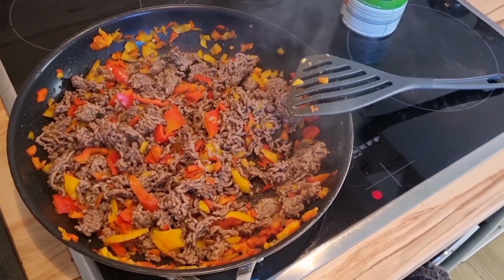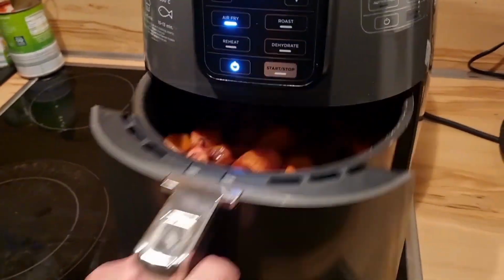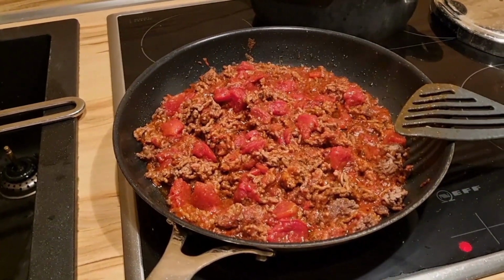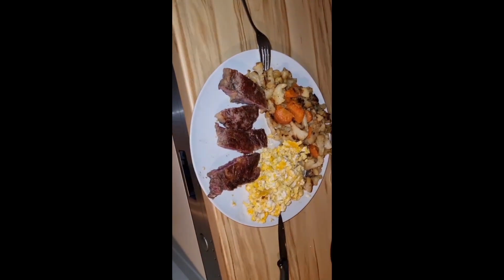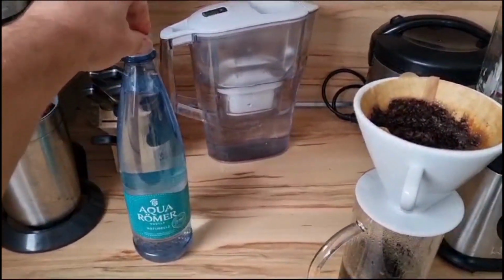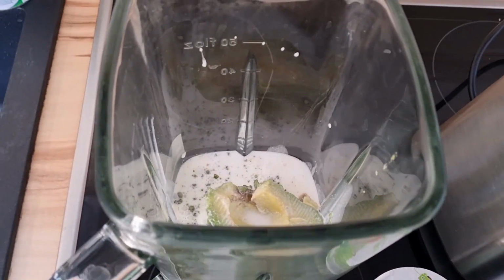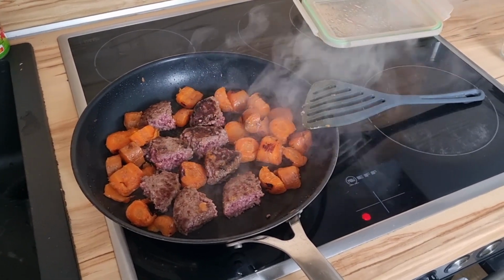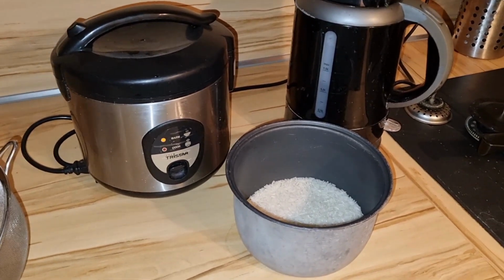How to do a kickstart or preparation phase - Full week of eating ketogenic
This is an example for a full week of eating ketogenic style, with my current food sources, tips and tricks and reasoning.
This can either be used as a way of doing
- a ketogenic long term
- as a kickstart when you want to start a diet to lose some quick pounds of water weight and some fat as a motivation + resetting your eating habits and becoming more fat adapted (most people have never used ketones as an energy source in their life)
- as an elimination diet and you start reintroducing foods after and see how your body reacts (similar to a carnivore diet if you have health issues)
- as a preparation phase for a carbbackloading diet (which I will transition into)

How to do the diet
- less than 30g of carbs per day
- high fat to high/medium protein
- good macros would be 100g fat/100g protein/20g carbs
Fat to protein ratio should favor fat or be 1:1
- eat when hungry, the goal is not to lose as much weight as possible but to make this adaptation as easy as possible

I have lost 2.2kg in 9 days (after the carb refeed) so I actually lost some decent weight (not just water weight since I weighed myself with carbs before and with carbs after)